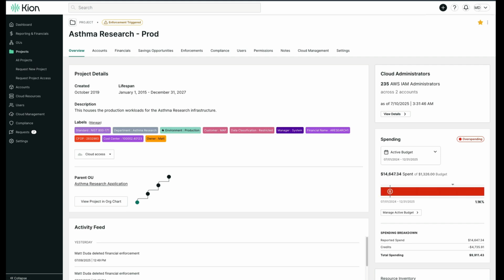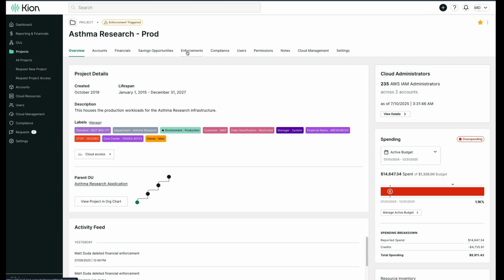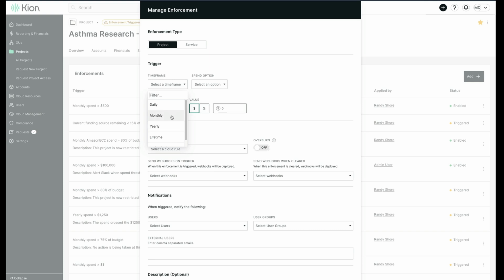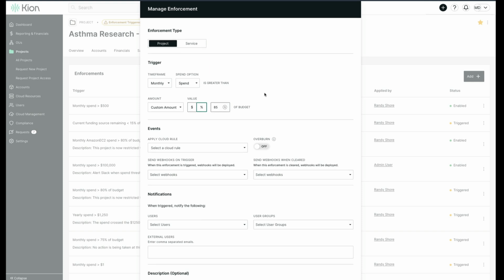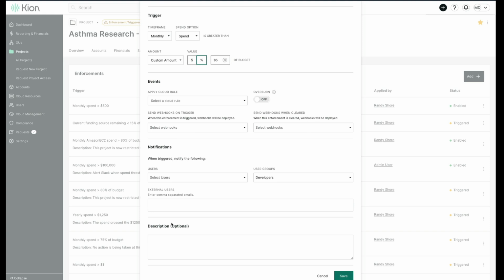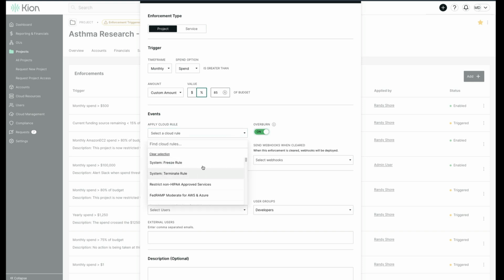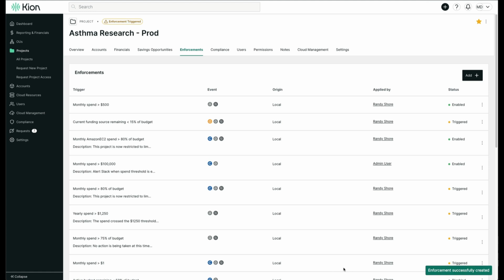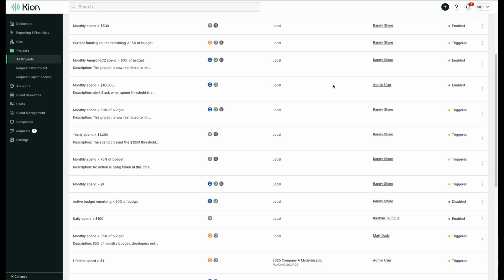Automated Financial Enforcement Actions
Identify overspending, enforce budgets, and never waste money on unused resources again with Kion's financial enforcements.